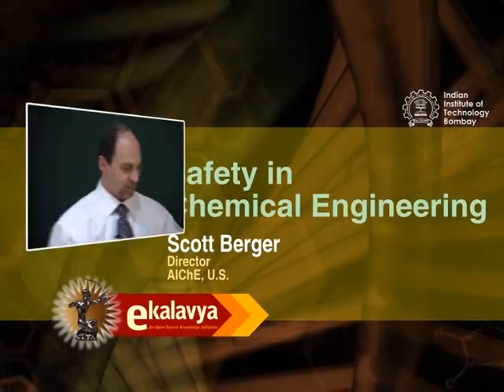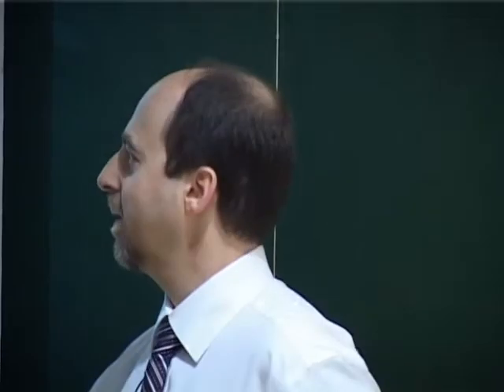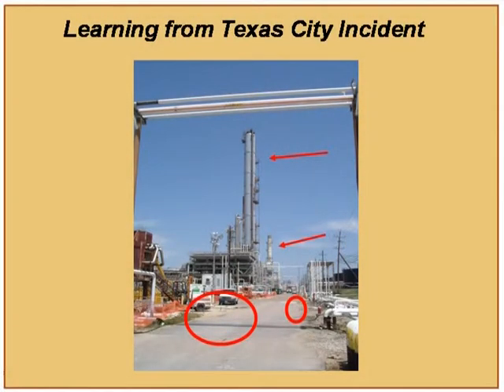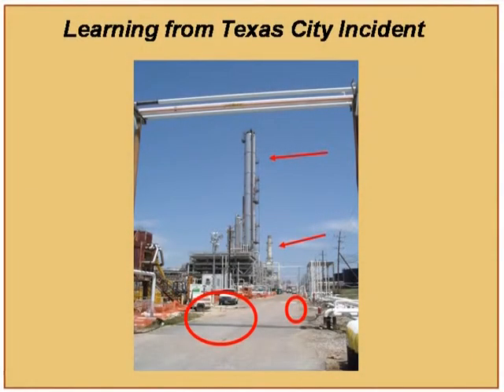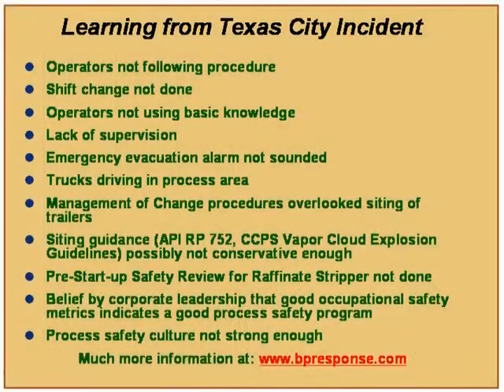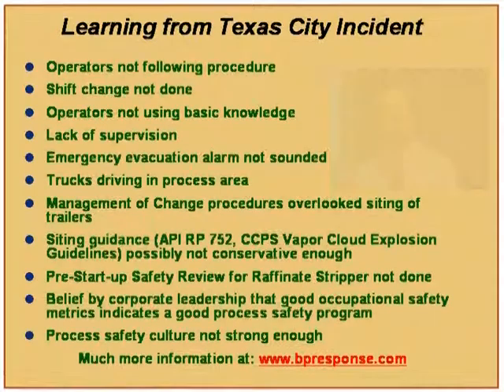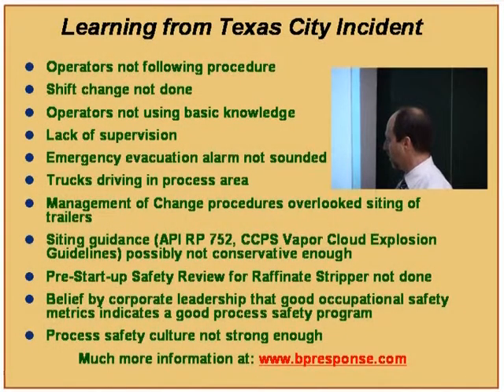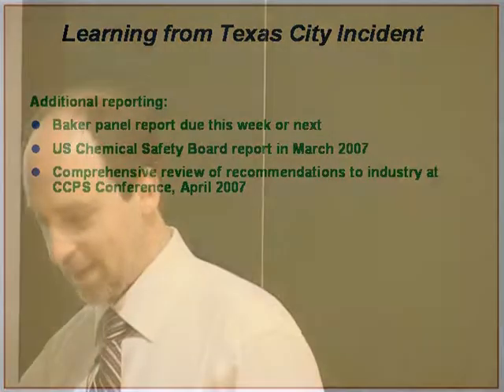SCE L2 Safety in Chemical Engineering